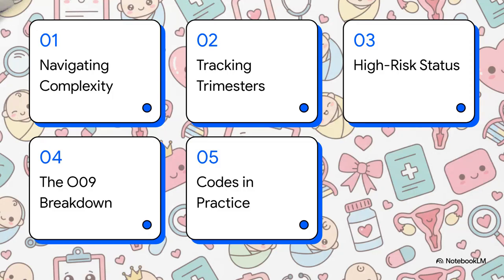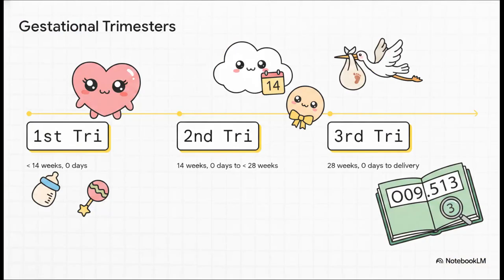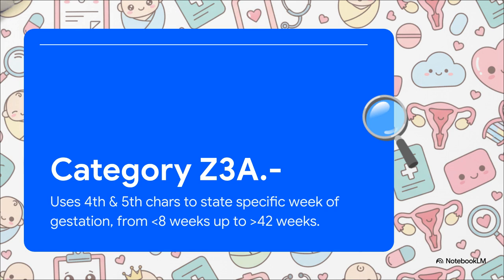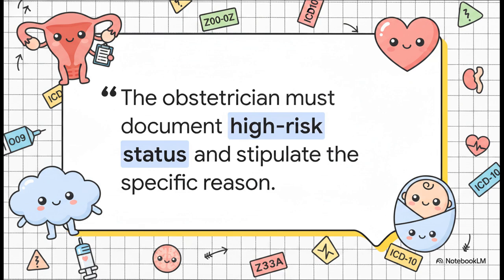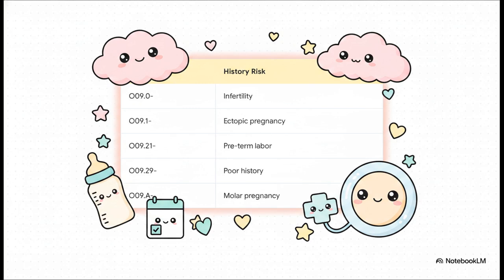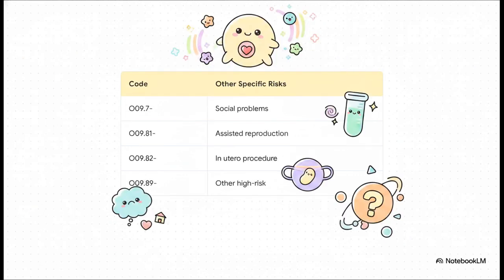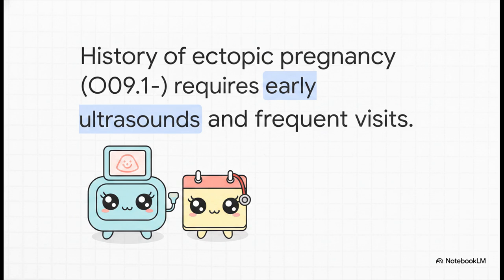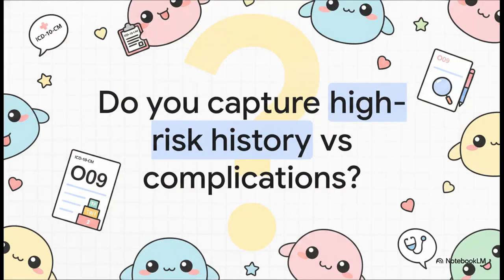High-Risk Pregnancy ICD-10-CM Coding Explained | O09 Codes, Z3A & Trimester Coding Made Easy- Part 1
2026 ICD-10-PCS Expert - (Spiral) by Optum

Confused about Pregnancy ICD-10-CM Coding? This comprehensive medical coding tutorial explains High-Risk Pregnancy Coding, O09 Codes, Trimester Documentation, and Z3A Weeks of Gestation Coding in a simple and exam-friendly way.

If you're preparing for the AAPC CPC Exam, AHIMA CCS Exam, or working as a medical coder, this video will help you code pregnancy diagnoses accurately and avoid common coding errors.

📚 In This Video You'll Learn:

✅ ICD-10-CM Chapter 15 (Pregnancy, Childbirth & the Puerperium)

✅ Pregnancy Coding Guidelines

✅ First Listed Diagnosis for Pregnancy

✅ Trimester Coding Rules

✅ First Trimester Coding

✅ Second Trimester Coding

✅ Third Trimester Coding

✅ Weeks of Gestation (Z3A Codes)

✅ High-Risk Pregnancy Coding

✅ O09 Category Explained

✅ History of Infertility Pregnancy

✅ History of Ectopic Pregnancy

✅ History of Preterm Labor

✅ Elderly Primigravida Coding

✅ Elderly Multigravida Coding

✅ Young Primigravida Coding

✅ Grand Multiparity Coding

✅ Pregnancy with Assisted Reproductive Technology

✅ Poor Obstetric History Coding

✅ Social Problems During Pregnancy

✅ Medical Necessity Documentation

✔ Medical Coders

✔ CPC Exam Students

✔ CCS Exam Candidates

✔ Obstetric Coding Professionals

✔ Hospital Coders

✔ Healthcare Students

✔ ICD-10-CM Beginners

💡 Learn how to correctly assign O09 high-risk pregnancy codes, trimester characters, and Z3A gestational week codes with practical examples and coding tips.